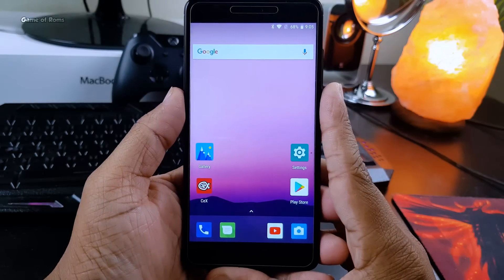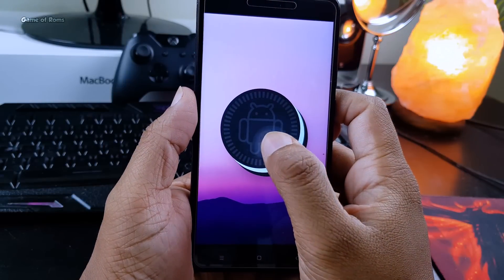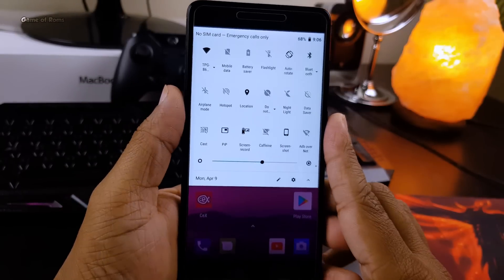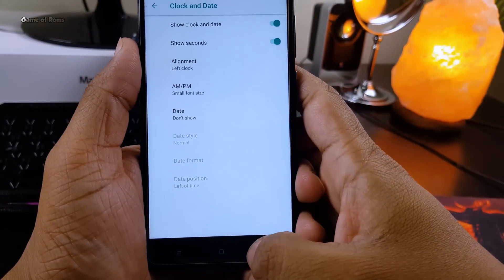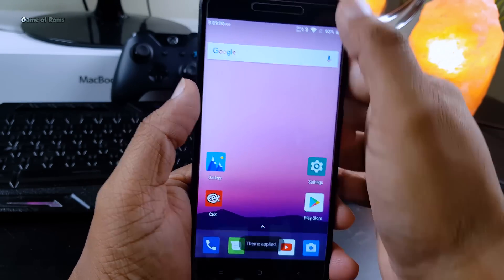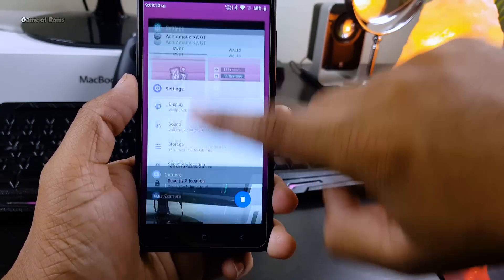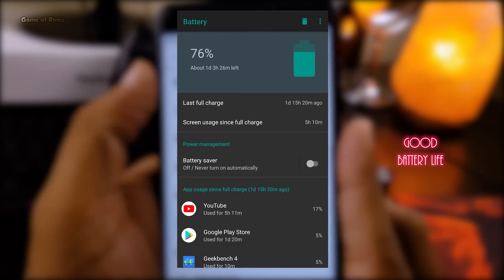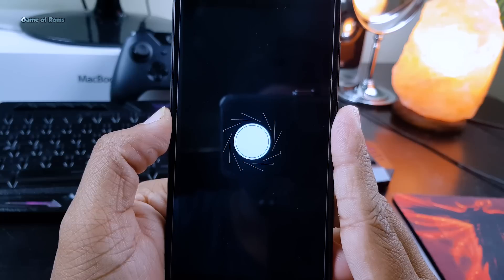Nitrogen Os (NOS) 8.1.0 In depth Review | Flash this Rom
FULL REVIEW ON NITROGEN OS 8.1.0 Android oreo custom rom is it better than resurrection remix rom
or lineage os rom or is it best android oreo rom 2018 lets find out Nitrogen or oreo